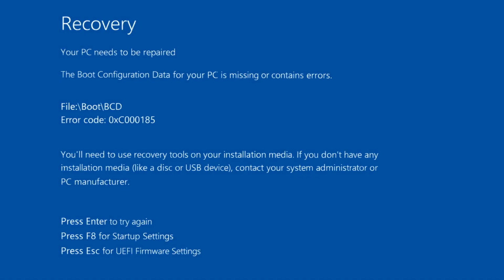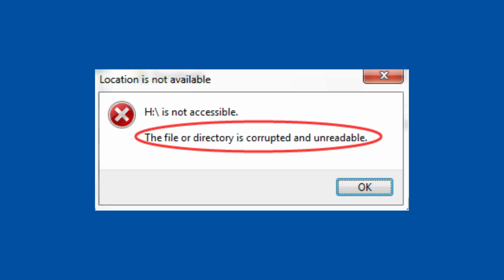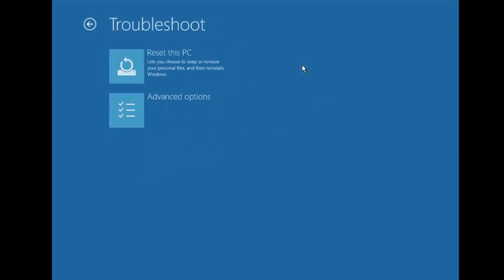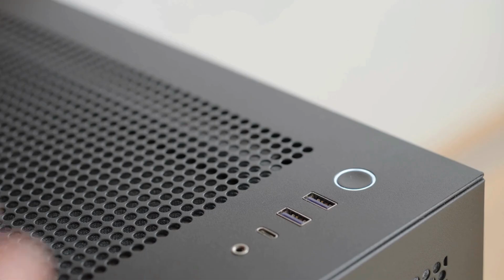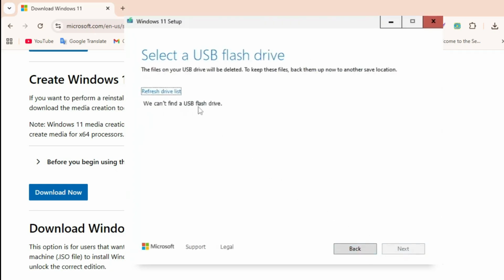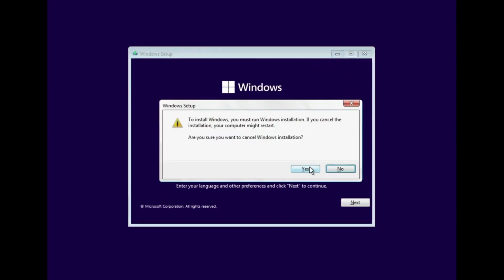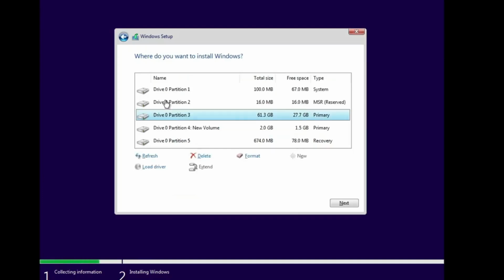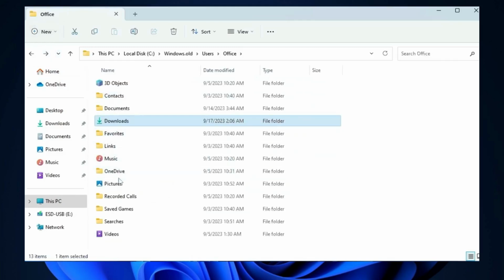Fix Windows 11 Boot Error 0xC0000185 Without Losing Data! (BCD Error)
Is your PC stuck on the 0xC0000185 boot error and refusing to start?
Don’t worry — in this video, I’ll show you step-by-step how to fix this Windows 11 BCD error without losing your data.

This error usually happens when your Boot Configuration Data (BCD) is missing, corrupted, or your system can't access required files during startup. But the good news? You can fix it easily using built-in recovery tools.

🔥 What you'll learn in this video:

What causes error code 0xC0000185

How to access Windows Recovery Mode

Fix using Startup Repair

Rebuild BCD using Command Prompt

Advanced fixes if the error still doesn’t go away

How to recover your files safely

💡 This guide is perfect if:
✔ Your PC won’t boot
✔ You see “Your PC needs to be repaired” screen
✔ You want to fix the issue without reinstalling Windows

⚠️ No data loss methods included — safe and beginner-friendly!

👉 Commands used in this video:

bootrec /fixmbr
bootsetc /nt60
bootrec /fixboot
bootrec /rebuildbcd

Watch till the end to fully fix your PC and avoid this error in the future!

Windows 11 boot error fix
0xC0000185 solution
Fix BCD error Windows 11
Windows not booting fix
Startup repair Windows 11
Command prompt boot fix